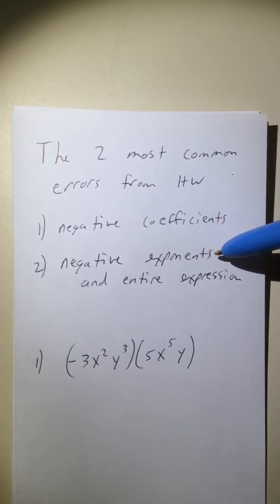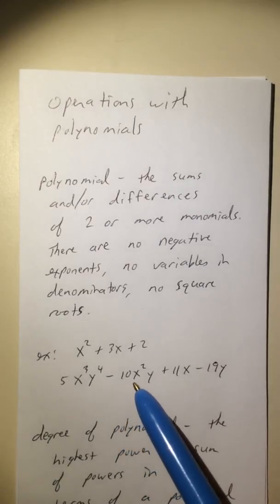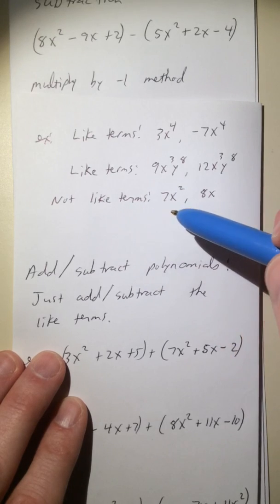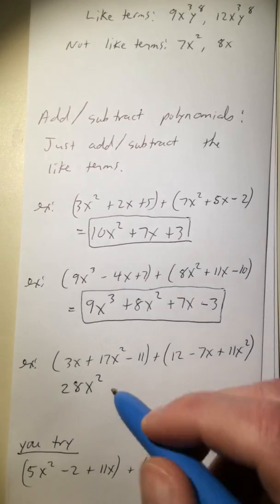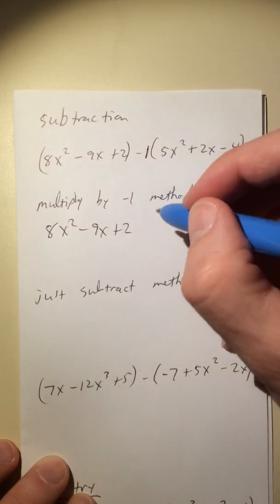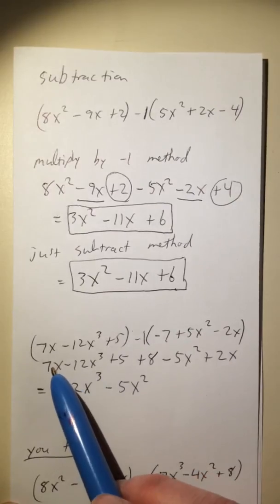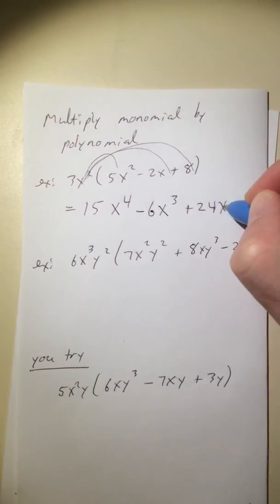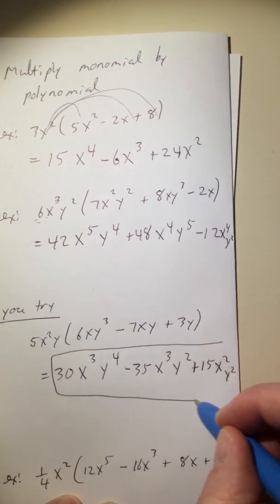March 19, 2020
Algebra2 operations with polynomials part 1